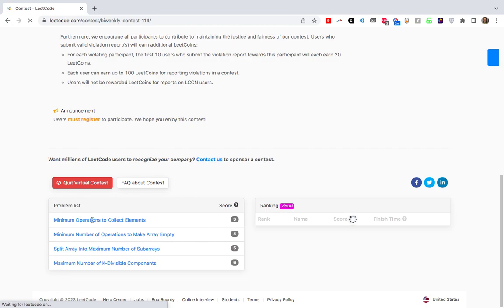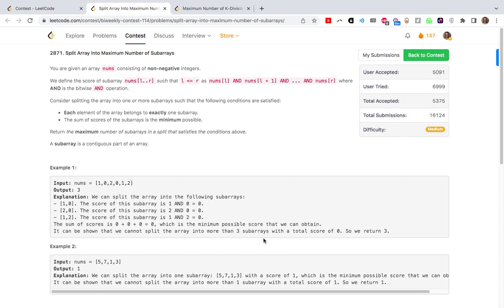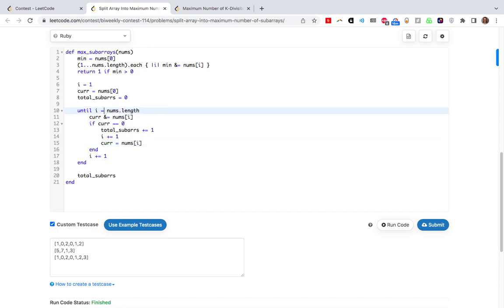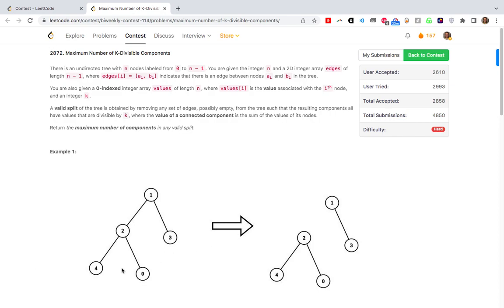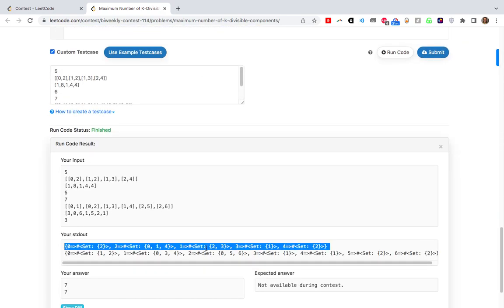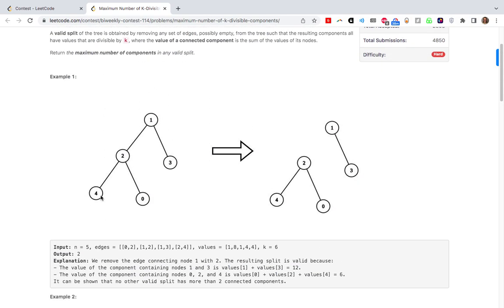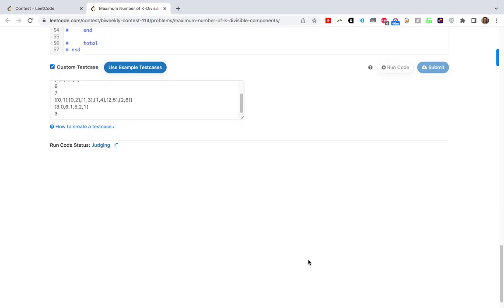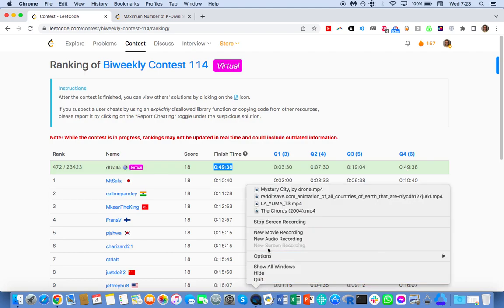Biweekly Virtual Contest 114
I missed the actual contest, so I did this contest virtually instead.  Written solutions in comments.